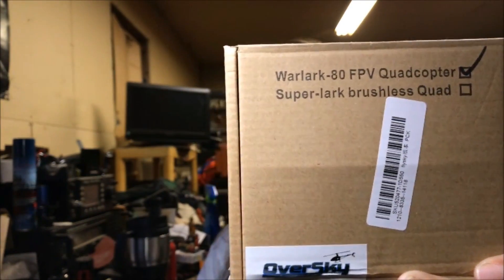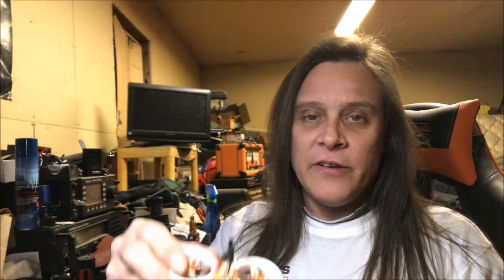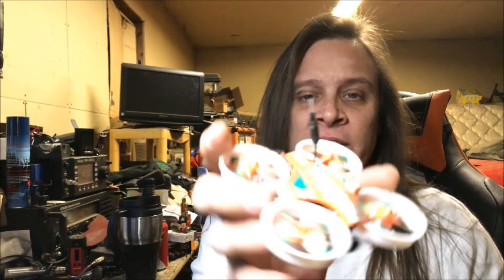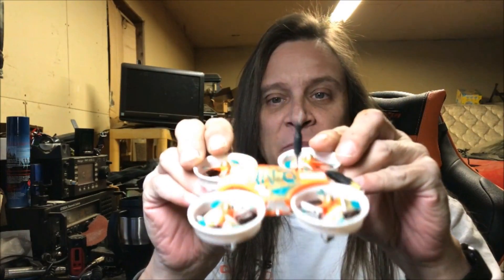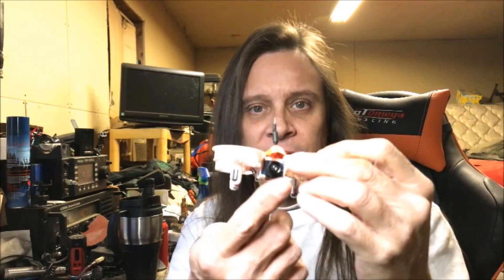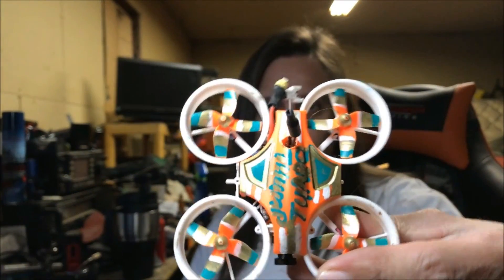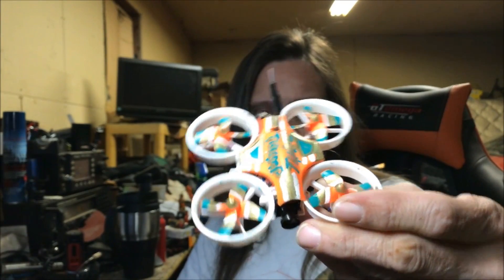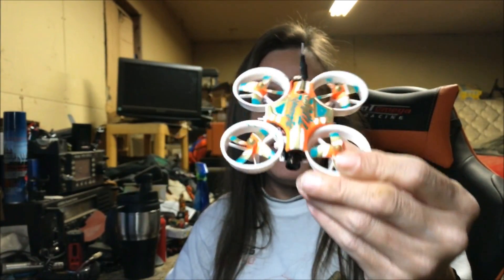Warlark 80 Indoor FPV Turbo Thump 2 is it any good from Banggood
This video is a short review and set up and flight of the Warlark or as I call it the Turbo Thump 2! It has an F3 FC and FlySky RX and is 80mm in length X wise. It flies real well the video feed from the camera/VTX is to be desired though! It's not terrible but I sure have seen better picture from an FPV camera fhtat's for sure. It doesn't have real good reception of the VTX as well, for it looses some footage when it's a room awy but through the ceiling it transmits real well and receives good too for right above me in that room the picture is clearer than it is right around the corner in the kitchen or the living room above me in that room a lot better than the other two so I donno? It's a great little flyer as you will see and I did some adjusting in CF on it, but will probably flash it with BF very soon and give that a try for in CF you never see your receiver or TX in the configureator so you don't really know if yur TX is linked and working he model or not for sure until you disconnect and try to fly it and all was well it did fly like it was suppose to and the arming and filight mode switches worked as configured it's just strasnge that in never shows it in CF hopefully in BF it will show it although as long as it works as configured I don't care if I see it or not except for the mid points adjustment I like to get them reight on 1500 I'll just have to hope for the best as I confiure it I suppse. IT's a winner though flies awesome and easy to tune and bind and fly sumple quick set up and yuor off FPVin'all over the house!! And here's where to get yours!